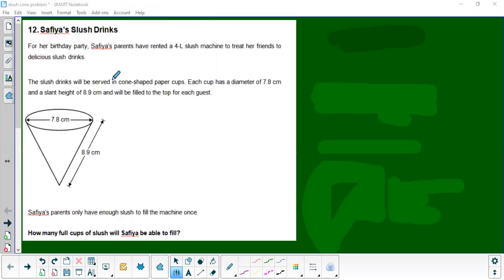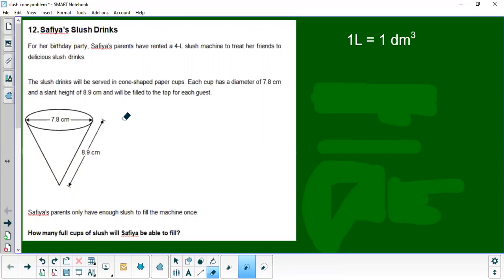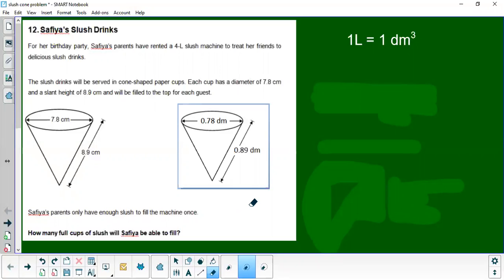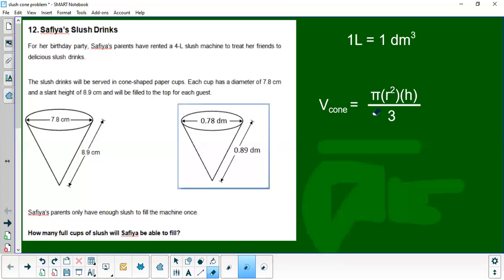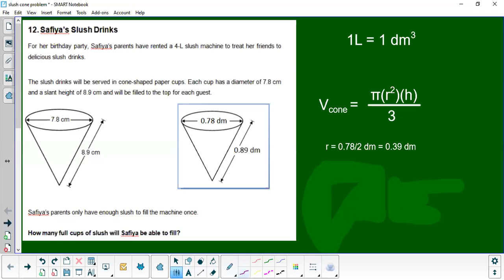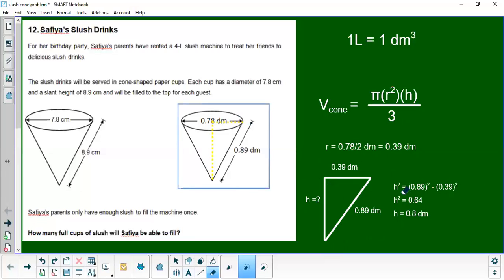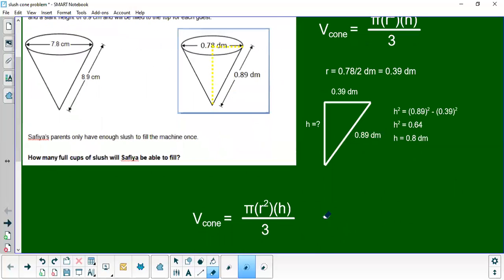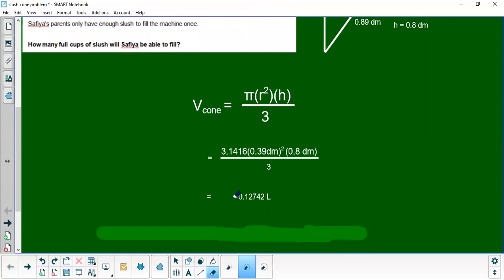Sec 3 - Safiya Slush Drinks problem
I used 40L instead of 4L, so the final answer should be divided by 10.